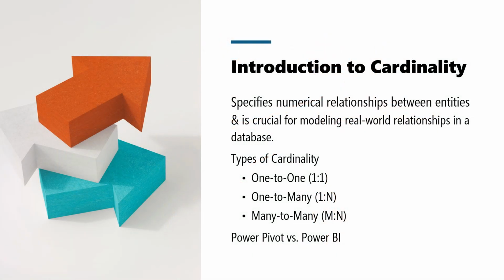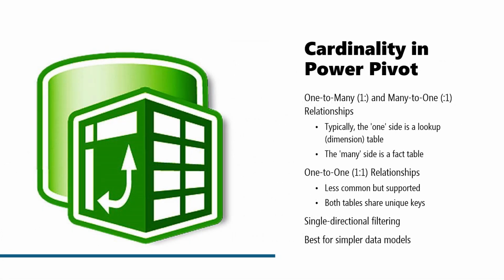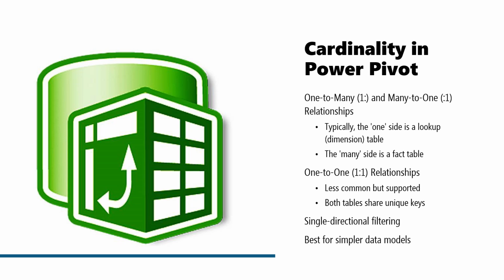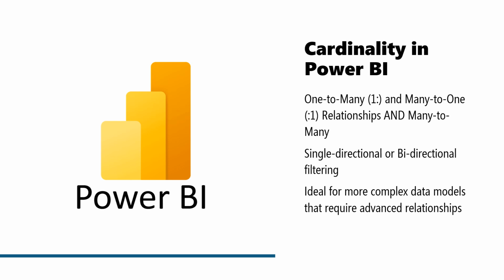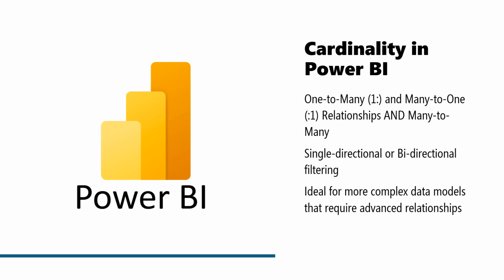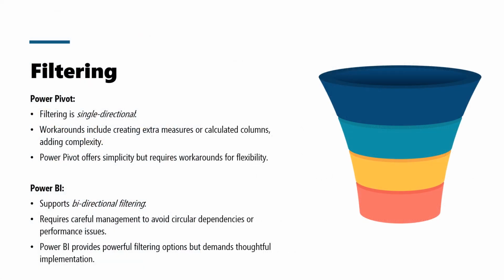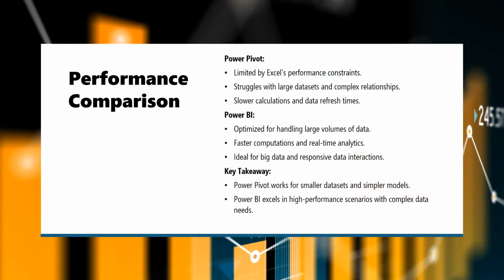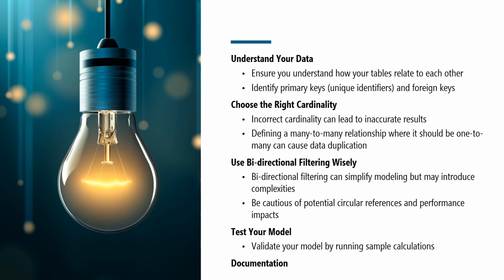Cardinality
Understanding cardinality is essential in data modeling! In this video, we break down what cardinality means, why it matters, and how it impacts the relationships between tables. Whether it's one-to-one, one-to-many, or many-to-many, mastering cardinality helps you design better, more efficient data models.